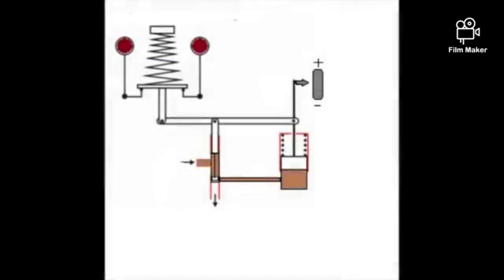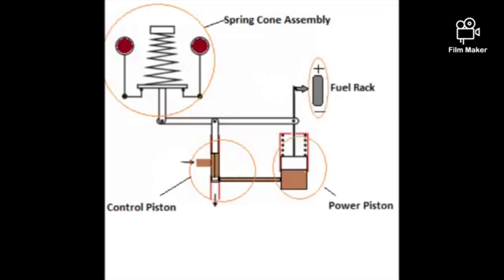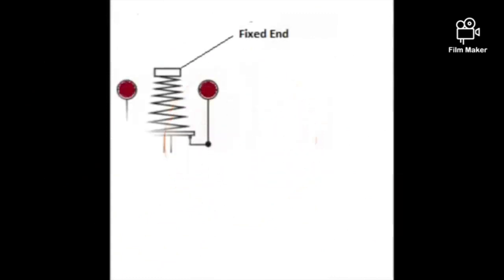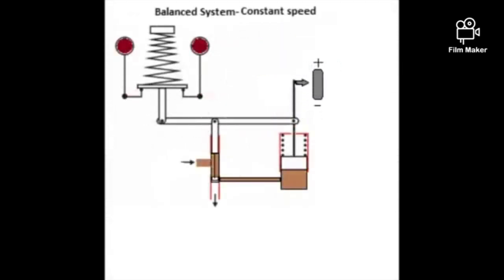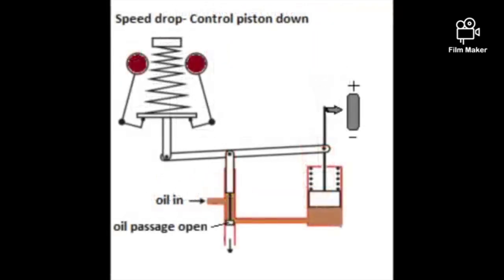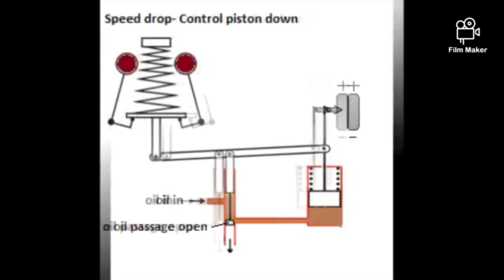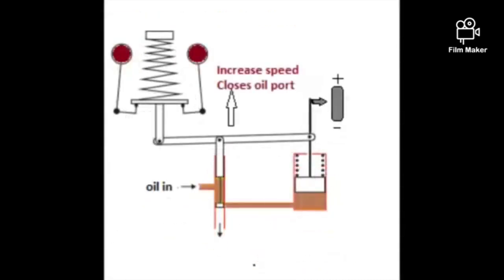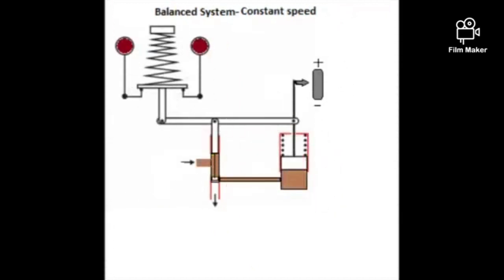Ship main engine hydraulic Governor@marineengineerph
Ship Hydraulic Governor tutorial in this video explain how hyraulic governor working